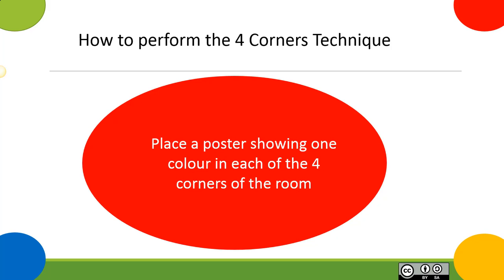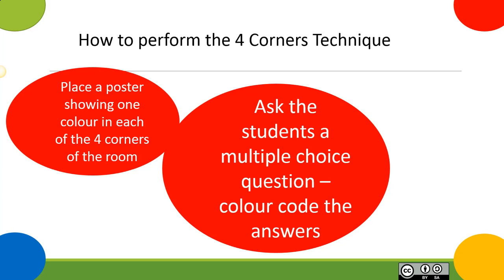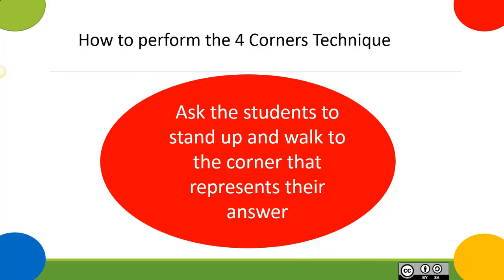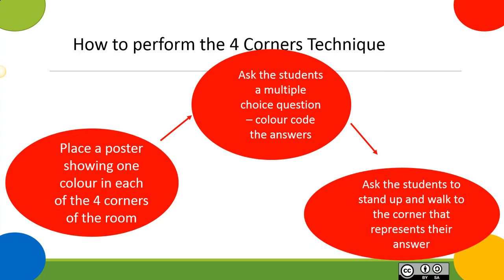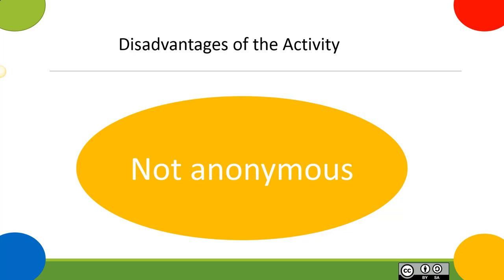The 4 Corners Classroom Technique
PIDP 3260 assignment 5